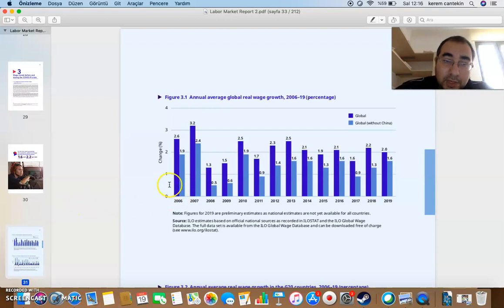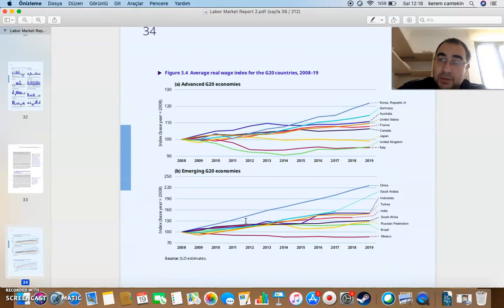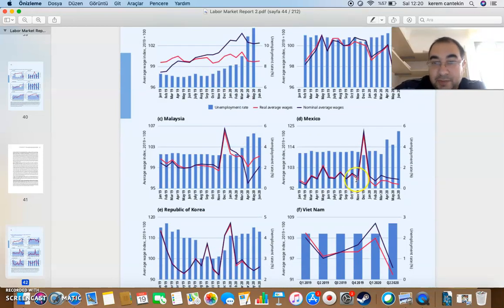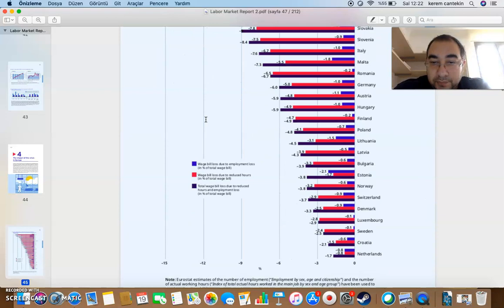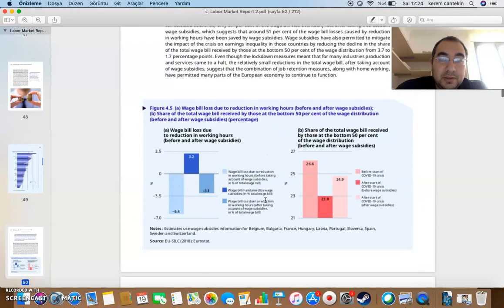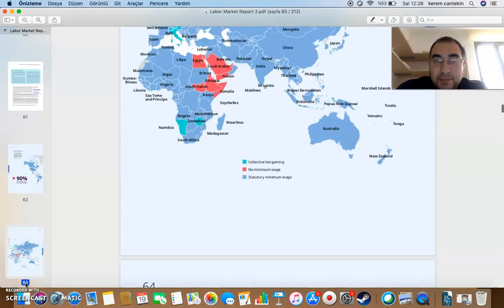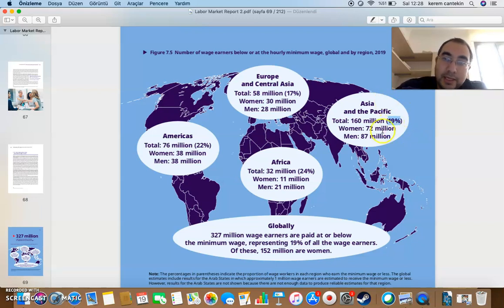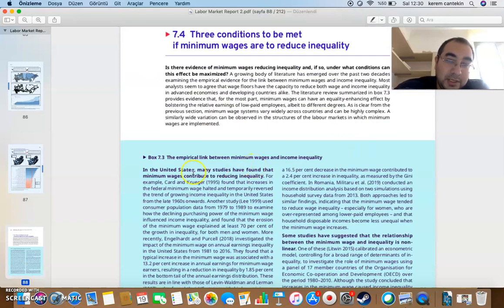Review of Global Labor Market Data 2